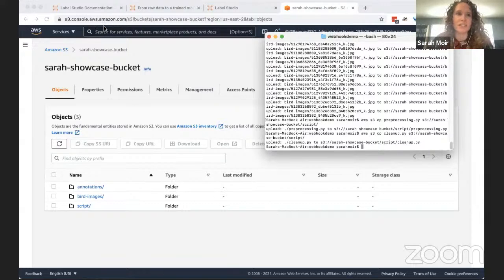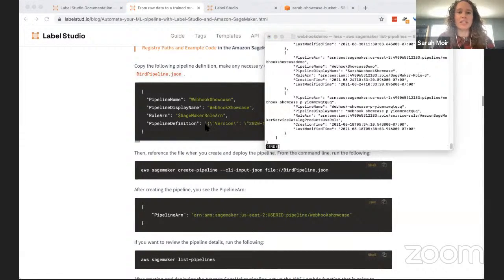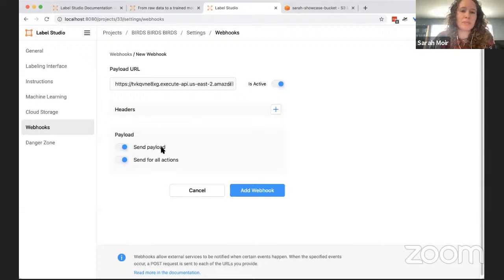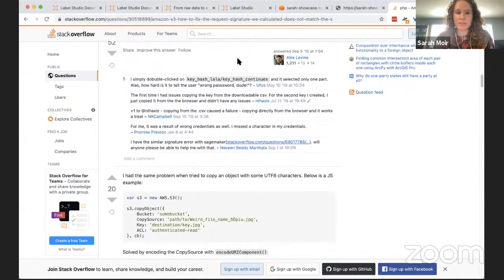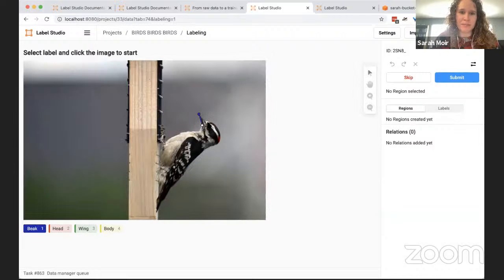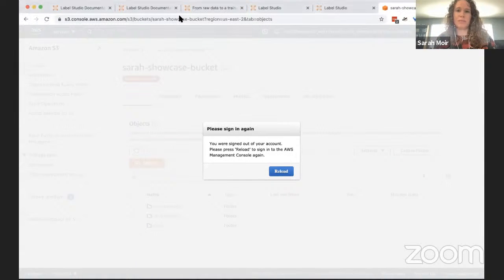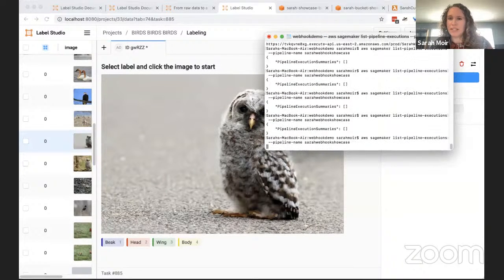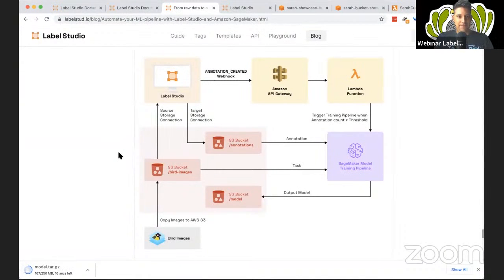Webhooks: Overview & Demo Integration with Amazon SageMaker ft. Sarah Moir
A tutorial showing a demo integration with Amazon SageMaker hosted by Sarah Moir, head of Content & Education at Heartex.